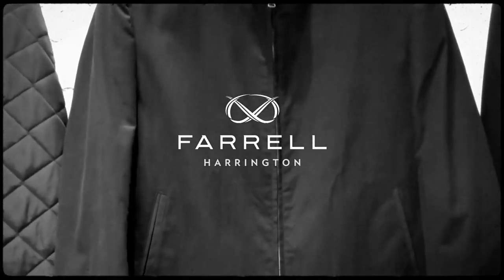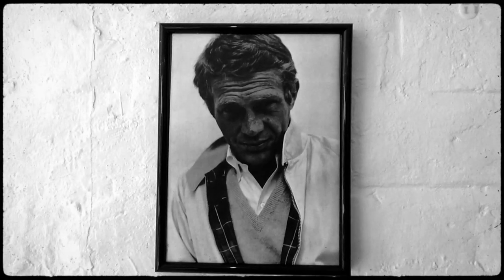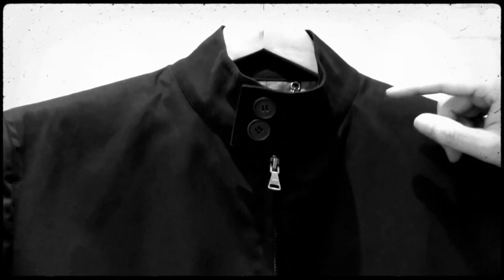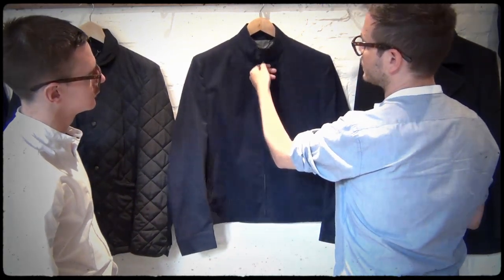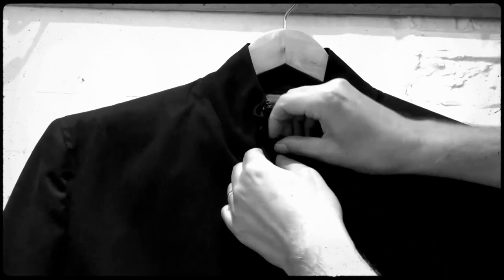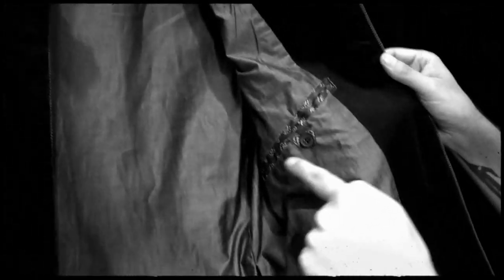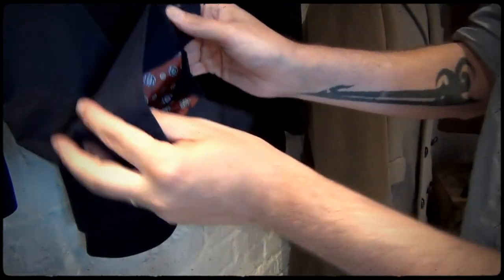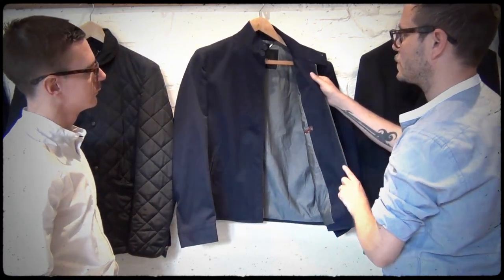Spotlight On... The Farrell Harrington Jacket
Autumn Winter 2012/13; Spotlight On The Farrell Harrington Jacket
Presented by Creative Director of Design Ben Dickens
This item is exclusive to Brown Thomas in Dublin and Coin in Milan
View the rest of the Farrell Autumn Winter 2012/13 collection